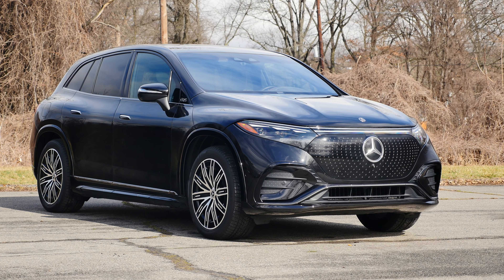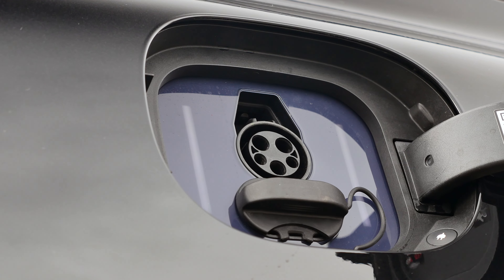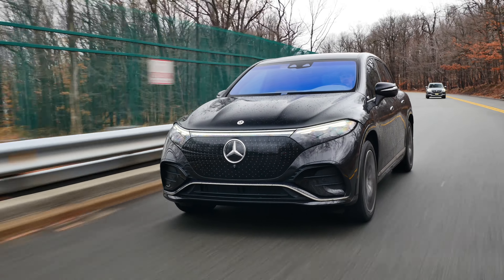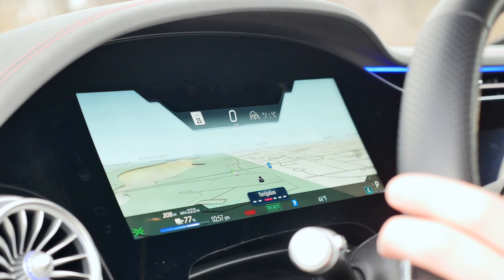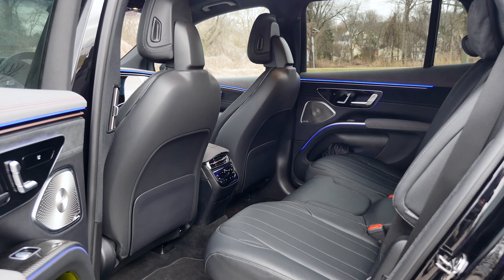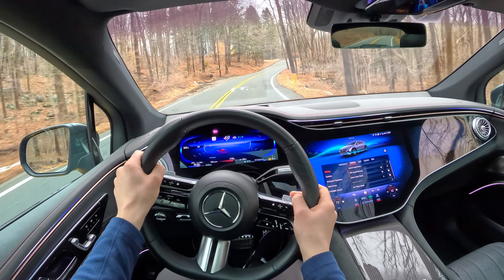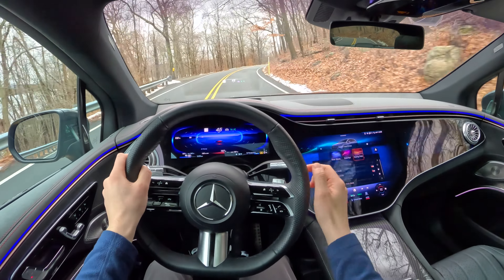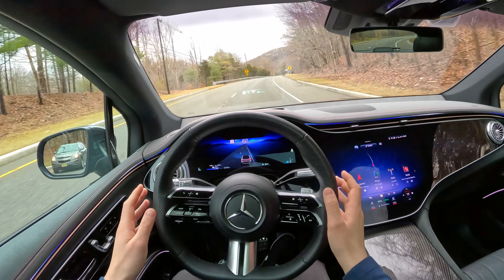2023 Mercedes EQS SUV Review | Very Luxurious, But...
We review a 2023 Mercedes EQS 450 4MATIC SUV in a Pinnacle trim!

The EQS SUV is one of the newest additions to Mercedes’ EQ line up, being the biggest electric vehicle offered by the German manufacturer - think of it as a fully electric GLS. As of May 2023, we get 3 powertrain options in North America:
⁃ An EQS 450+, offering 355 hp, with a range up to 305 miles
⁃ EQS 450 4MATIC, that you see here, also producing 355 hp, with around 285 miles of range
⁃ And top of the line EQS 580 4MATIC, with 536 hp and a range of 285 miles.

The EQS SUV is built on Mercedes’ first dedicated EV platform called Electric Vehicle Architecture, shared with models like the EQS sedan, EQE, or the EQE SUV. It’s a 400-volt architecture, meaning it can take up 200 kW using DC fast charging, so it will take you about 31 minutes to get from 10 to 80%

Other EVs to consider are a BMW iX, Cadillac Lyriq, Audi Q8 e-tron, or a Tesla Model X.

00:00 - Intro
00:27 - Technical Information
02:25 - Interior Impressions
04:35 - Driving Impressions (POV)
07:01 - Conclusion

Powertrain: 2 electric motors | 355 hp | 590 lb-ft of torque | AWD
Battery: 108.4 kWh kWh Lithium Ion Battery | 285 miles of range

If you like watching car videos, be sure to check out savagegeese, Doug DeMuro, Winding Road Magazine, TheTopher, TheStraightPipes, carwow.